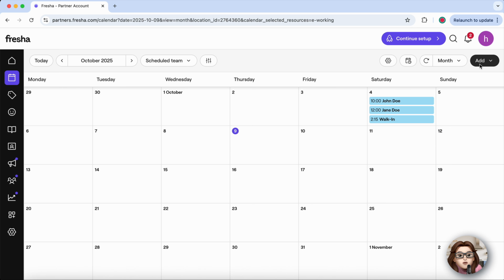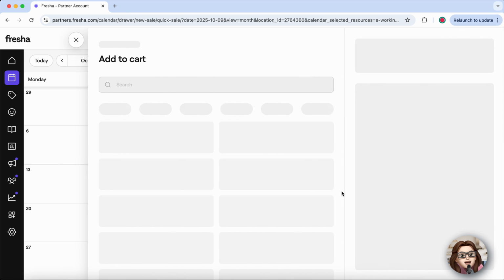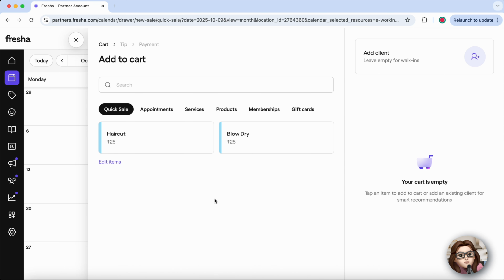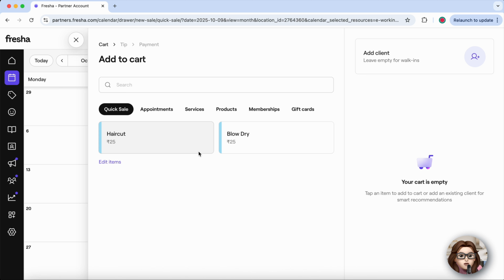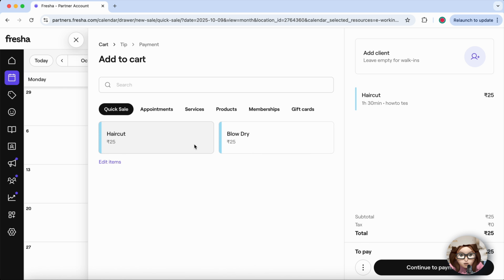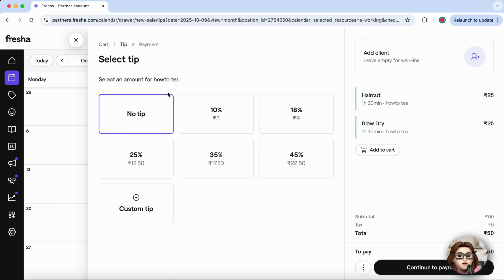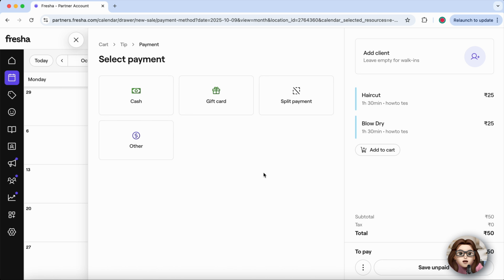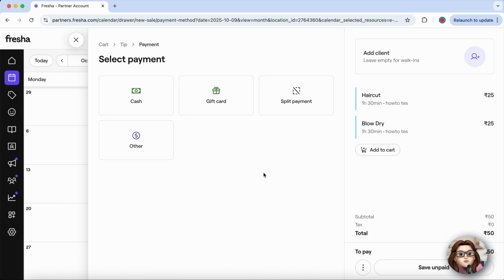How To Add a Quick Sale in Fresha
This video shows you How To Add a Quick Sale in Fresha Easily! Watch this Video till the end to learn How To Add a Quick Sale in Fresha.

Were you able to figure out How To Add a Quick Sale in Fresha? Share this with your friends who want How To Add a Quick Sale in Fresha.

Problem Solved in this Video-:
how to add quick sale in fresha
fresha quick sale tutorial
fresha pos quick sale
fresha payments setup
fresha tutorial 2025
how to record sales in fresha
fresha point of sale
fresha setup guide
fresha for salons
fresha cashier tutorial
how to use fresha app

What Do you Think of How To Add a Quick Sale in Fresha?